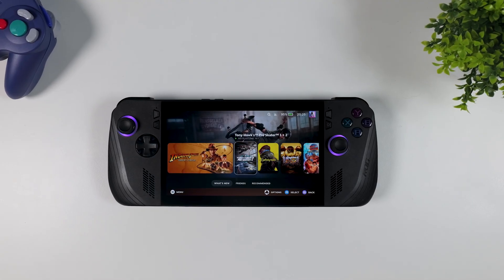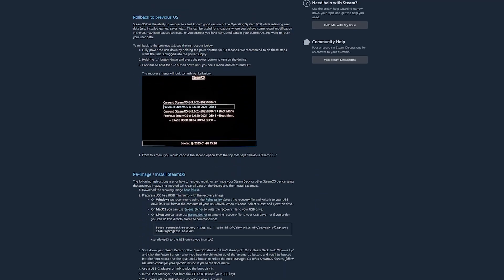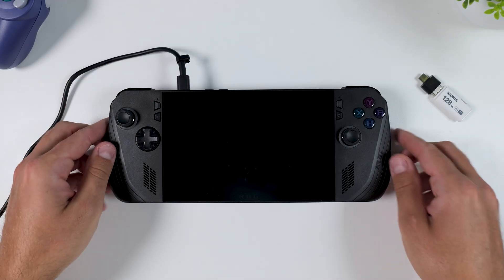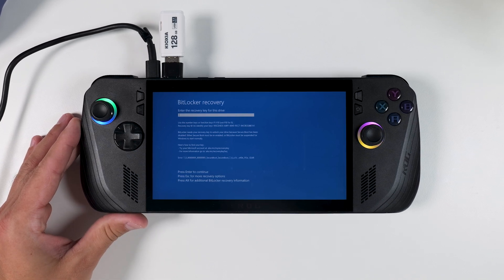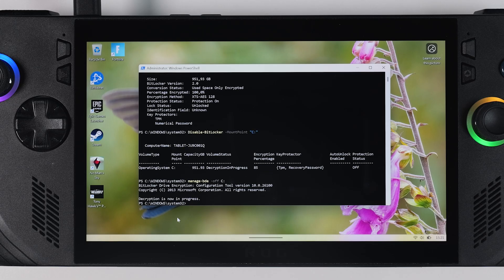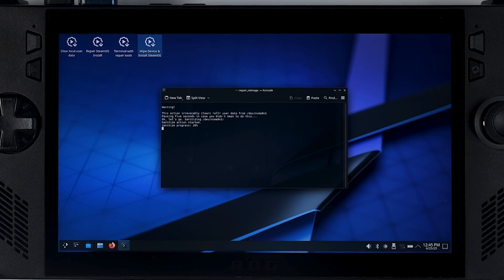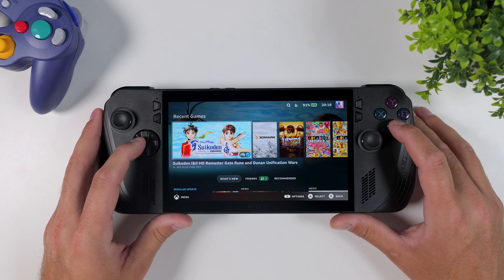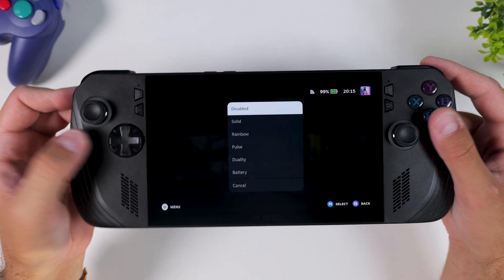How To Install SteamOS on ROG Ally X (And Why You Should) * FULL TUTORIAL *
Ready to ditch Windows and unlock the full potential of your ROG Ally or Ally X? In this step-by-step guide, I’ll show you exactly how to install SteamOS — the official OS from Valve — on your handheld device. No more clunky menus, power-hungry background apps, or clumsy desktop interfaces. Just pure, console-like gaming.

PowerShell Commands:
manage-bde -status
Disable-BitLocker -MountPoint "C:"
manage-bde -off C:

00:00 – Intro: Why Windows Just Doesn’t Work on Handhelds
01:08 – Before You Start: What You’ll Need
01:37 – Create a SteamOS USB Installer (The Right Way)
03:19 – Access BIOS & Disable Secure Boot (Quick Guide)
04:33 – BitLocker Recovery Screen? Here’s How to Fix It
06:46 – Boot From USB & Launch SteamOS Installer
07:55 – Wipe Windows & Fully Install SteamOS
08:47 – Log In to Steam — You’re Almost There
09:03 – SteamOS Is Live! First Steps You Should Take
09:26 – Switch to SteamOS Beta Channel for Better Support
10:17 – Bonus Round: Must-Have Plugins for a Better Experience
10:32 – Decky Loader: Unlock SteamOS Customization
11:04 – SimpleDeckyTDP: Take Full Control of TDP Settings
11:26 – HueSync: Bring Back RGB Lighting on Your Sticks
11:48 – CSS Loader: Total Visual Customization
12:14 – SteamGridDB: Fix Missing Box Art on Non-Steam Games
12:41 – Why I Switched to SteamOS (And Why You Might Want To)
14:07 – Final Thoughts & Wrap-Up

▬ My Setup  ▬▬▬▬▬▬▬▬▬▬
Camera: Panasonic Lumix s5II